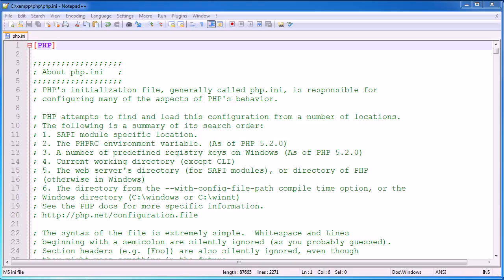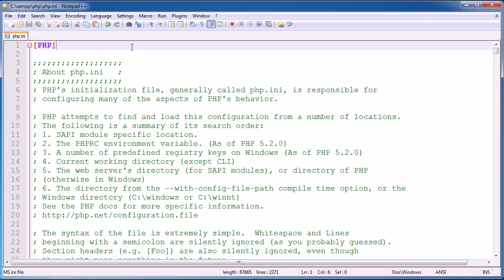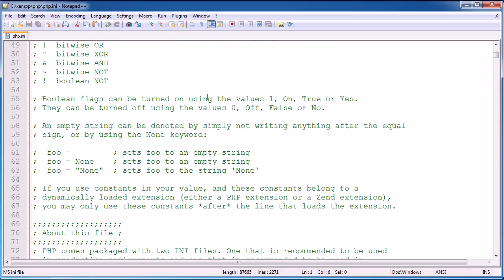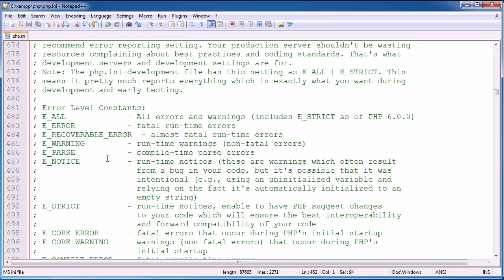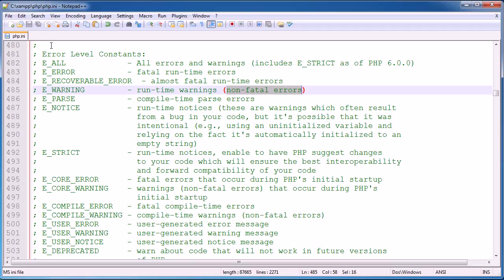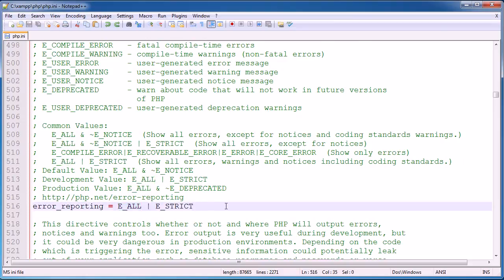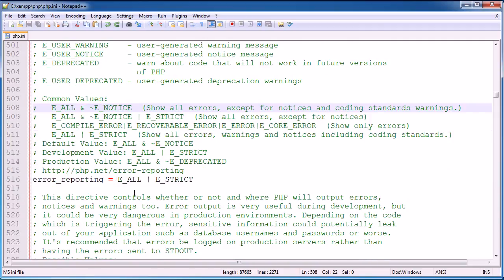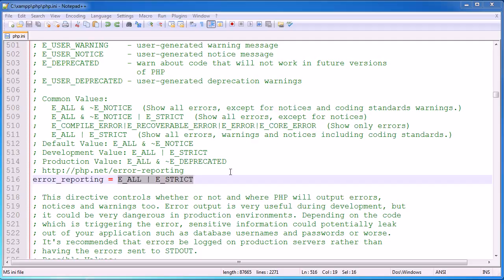PHP Tips Error Reporting